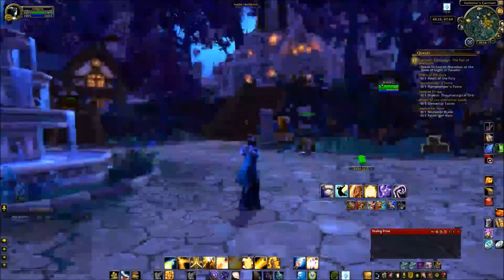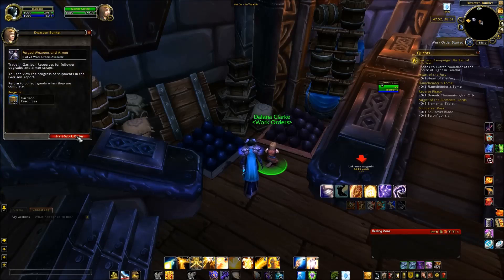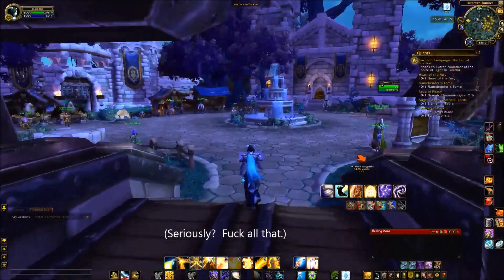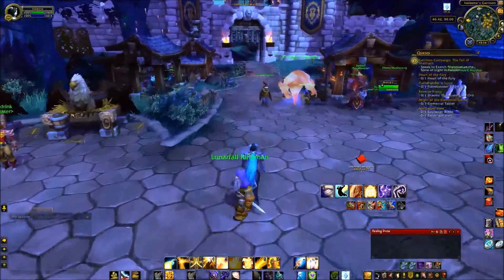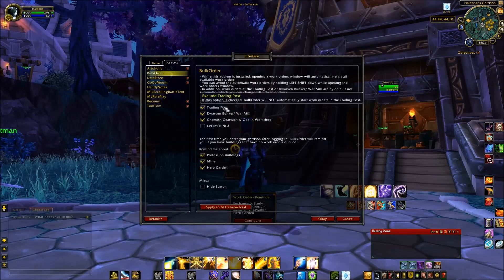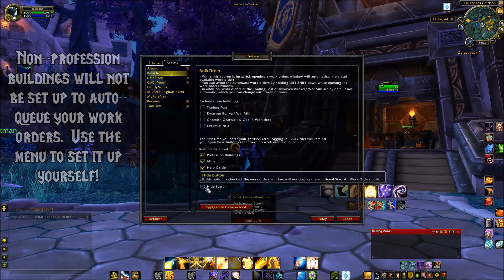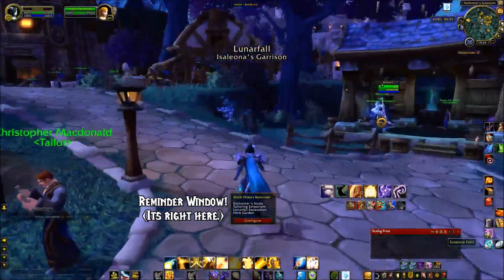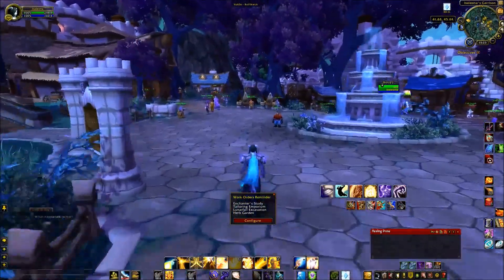World of Warcraft Add-On Sanctum: BulkOrder- Work Orders Automated by Malsomnus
Sick of clicking through all of the things to get all of your Work Orders going in your Garrison?  Never fear- there's an Add-On for that!  Check it out!

Listen to my Podcast (also on Stitcher and iTunes)